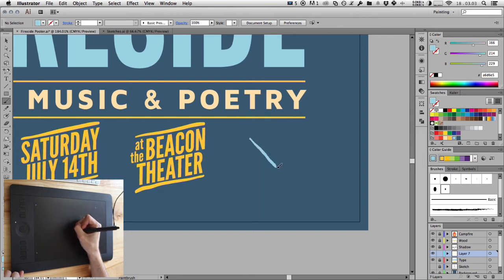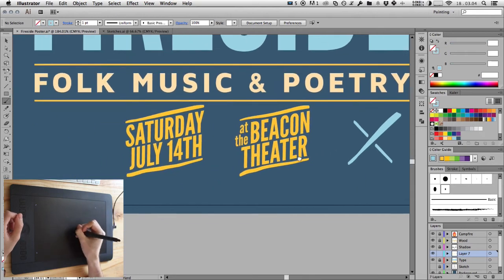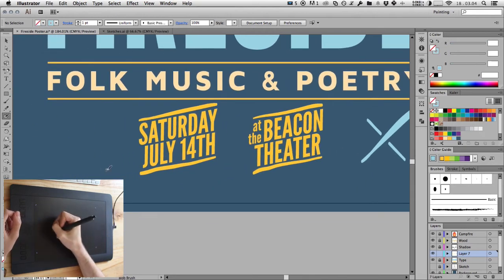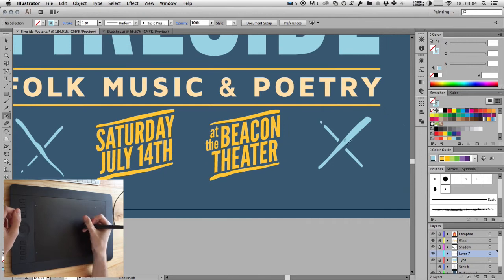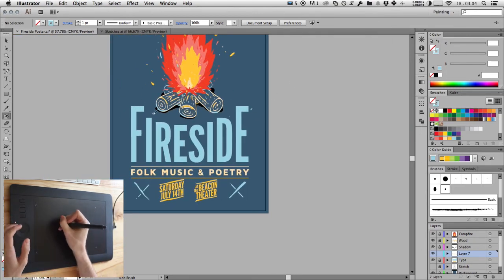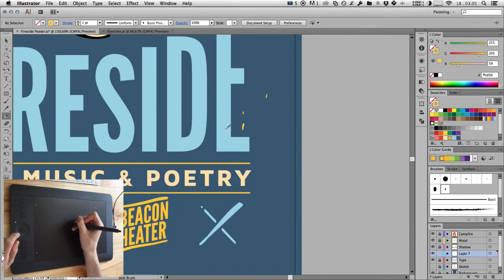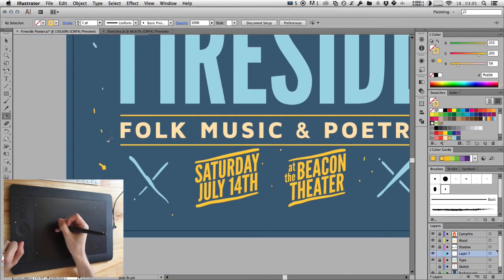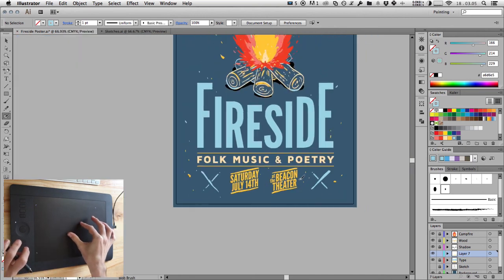Create a Folk Gig Poster in Adobe Illustrator - Ornaments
Ever wanted to learn how to design an illustrative poster with a Wacom Tablet? In this tutorial from Tuts+ you'll learn how to create a warm and cozy Fireside event poster using illustration techniques and typography in Adobe Illustrator. In this video, we start working on illustrating the fire that is going to form the central focus of the poster.

To follow along and finish off your own poster design, on Tuts+.